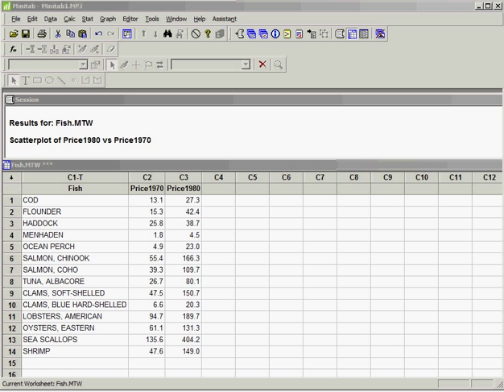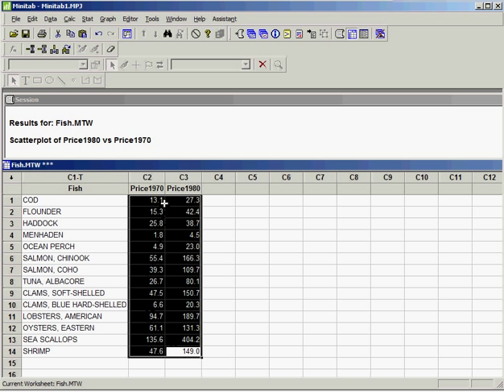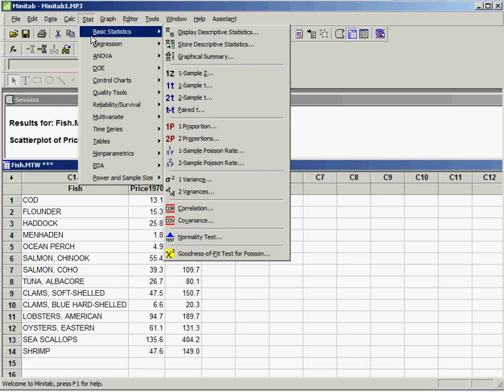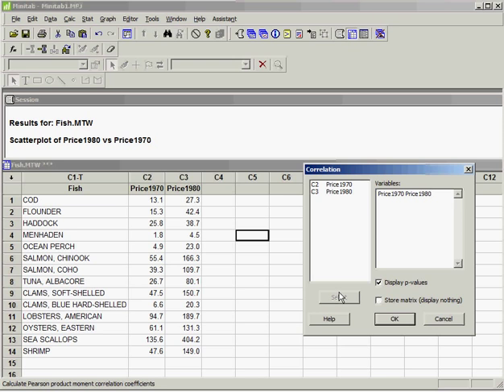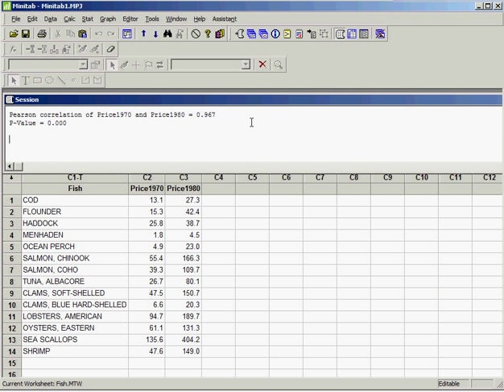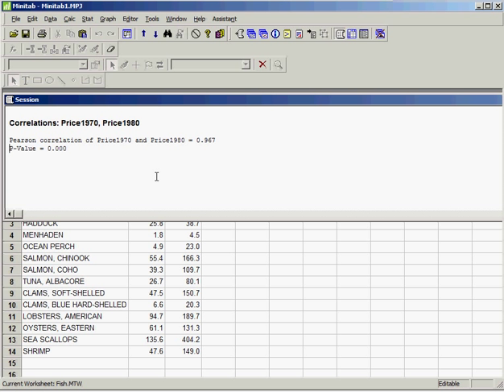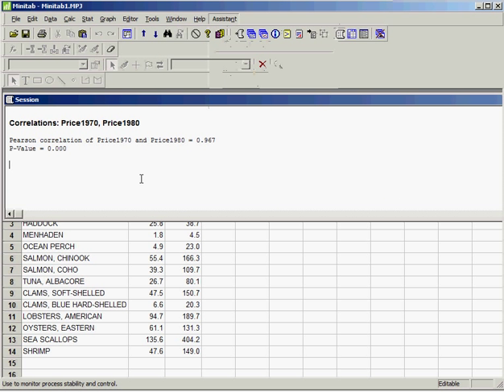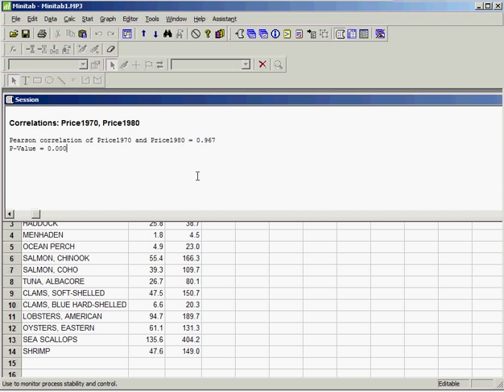Correlation with MINITAB (use Full Screen)